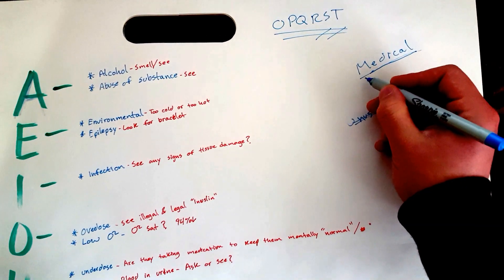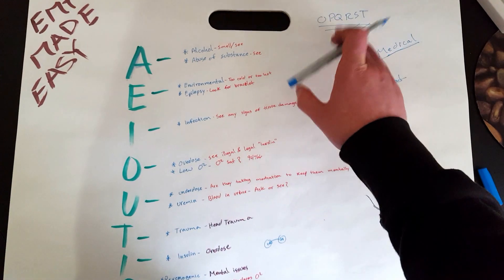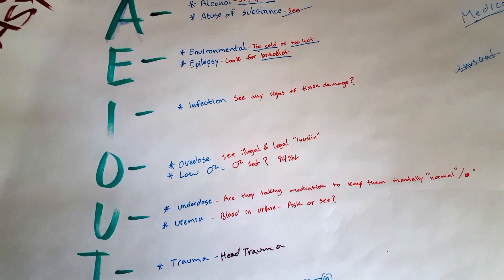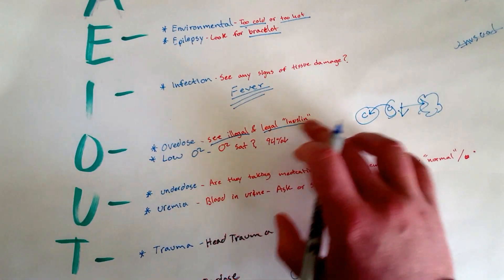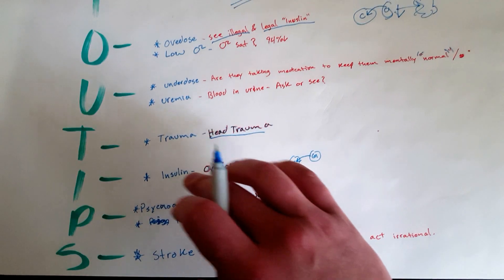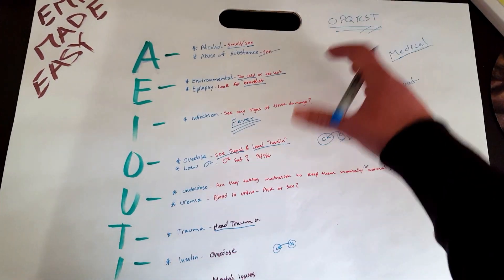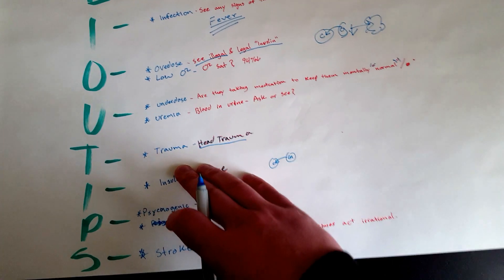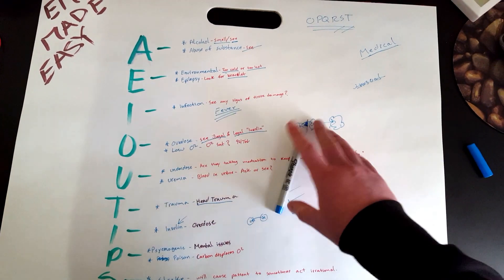EMT AEIOUTIPS / EMT MADE EASY